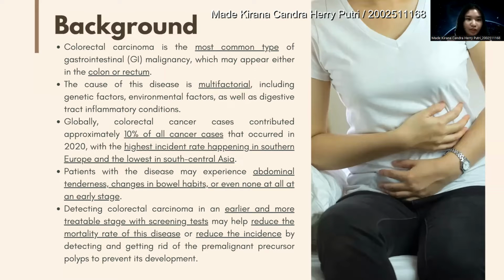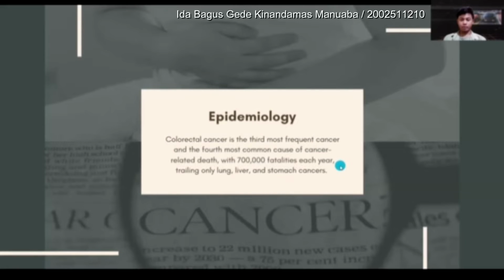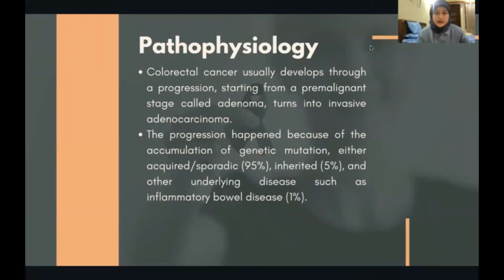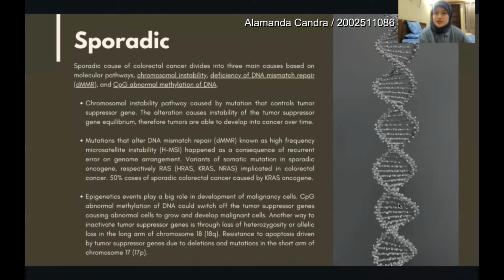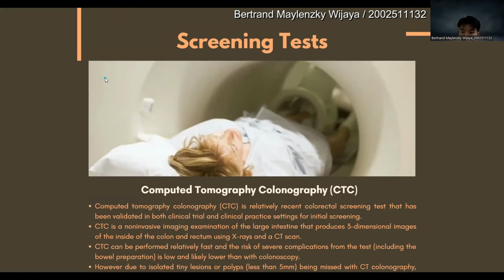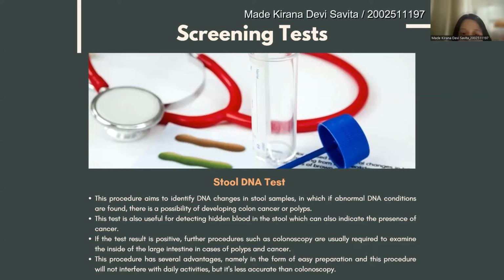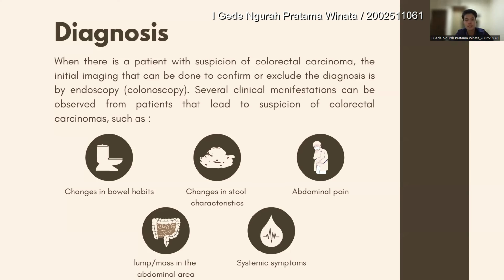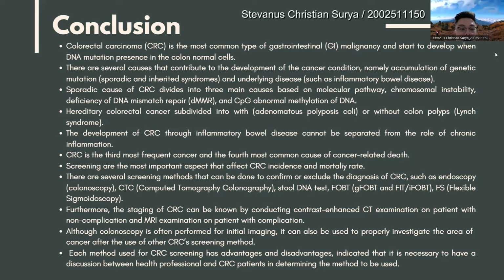SGD B1 - Colorectal Cancer Screening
Hello Everyone.
We're from SGD B1,
In this video, we're presenting about Colorectal Cancer Screening

SGD B1 Personnel:
Luh Putu Widya Amritha Dewi                       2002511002
Sang Ayu Putu Damaghita Laverda Suri      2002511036
I Gede Ngurah Pratama Winata                     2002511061
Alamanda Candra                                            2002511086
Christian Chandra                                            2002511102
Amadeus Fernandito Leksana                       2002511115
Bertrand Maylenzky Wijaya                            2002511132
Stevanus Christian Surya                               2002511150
Made Kirana Candra Herry Putri                   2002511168
Ida Bagus Gede Kinandamas Manuaba      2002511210
Made Kirana Devi Savita                                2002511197